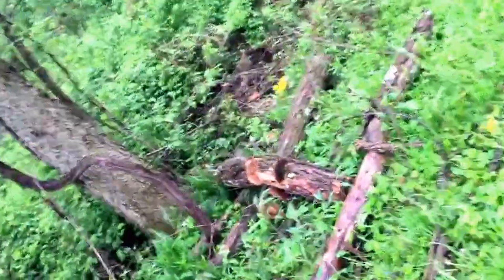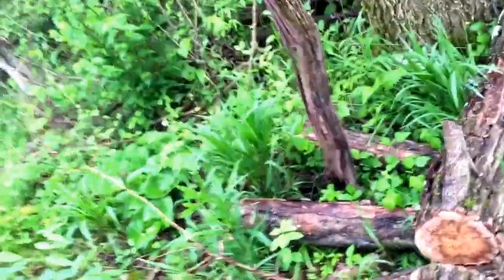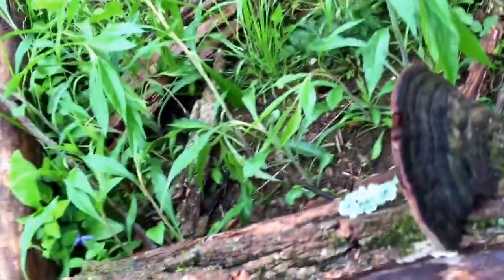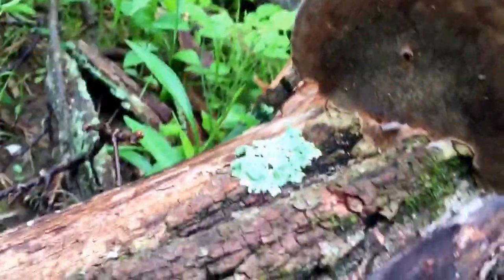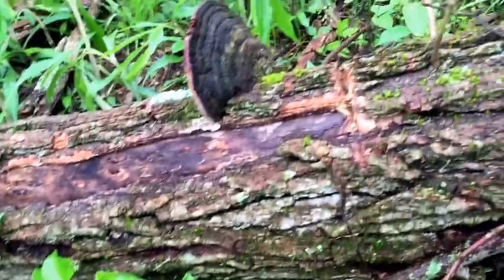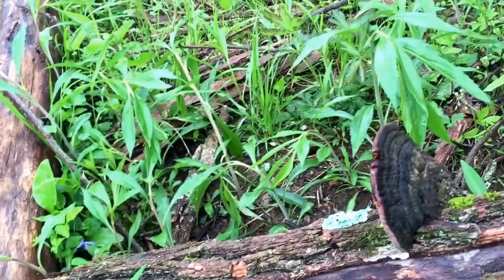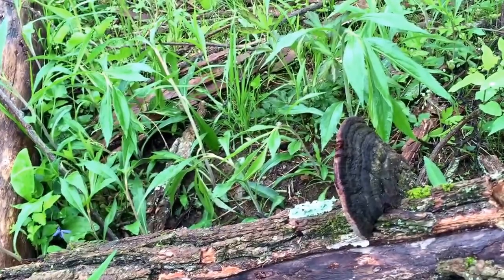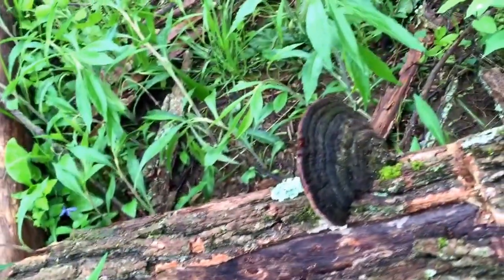Cracked Cap Polypore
Cracked cap polypore can be used to protect the liver and treat diabetes. Phellinus rimosus.  Grows on locust trees.  Make a tea by simmering for a couple hours.  Earthy taste.